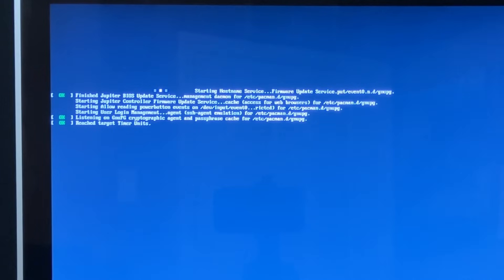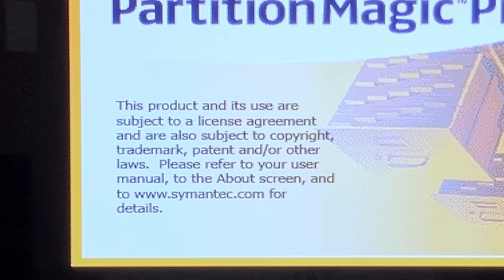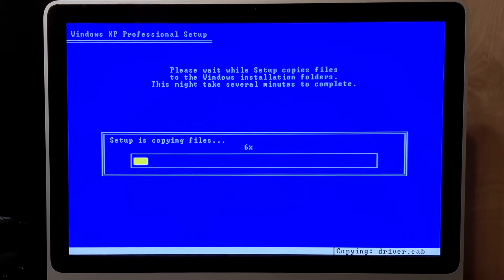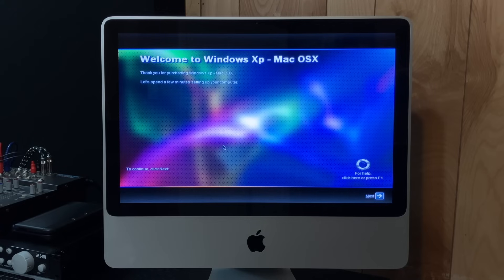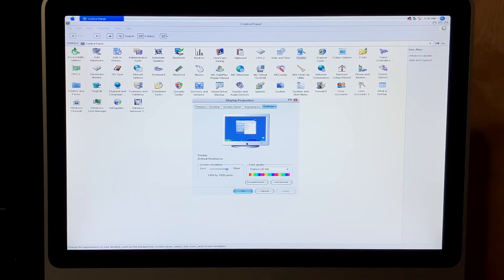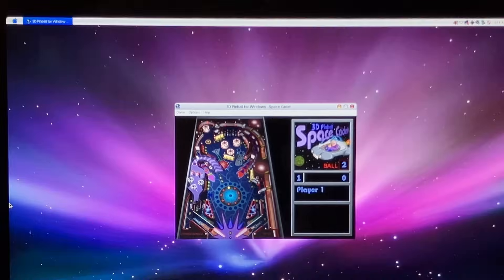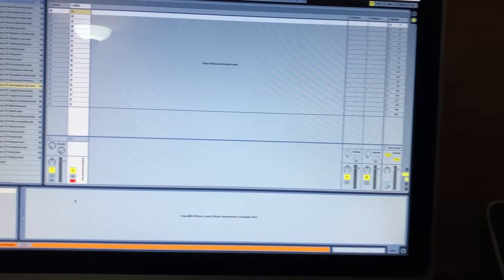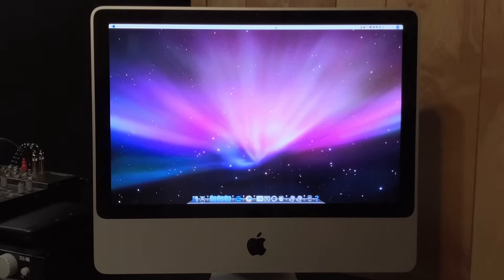This Version of Windows XP Looks like MacOS!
I found a strange ISO. I'm going to install it on my 2007 iMac and hopefully make some music in there as well with Ableton.

Links!!

Timestamps:
0:00 Installing the OS
6:32 Exploring the OS
10:22 Making music with System Sounds
11:52 Outro

Become a member and get access to videos early:
Hi, I hope you enjoyed this video. Say something funny in the comments.